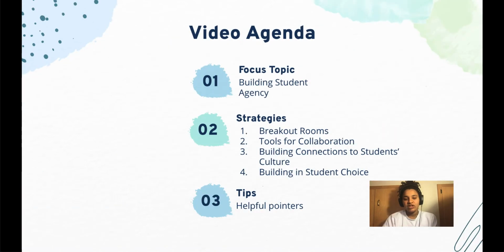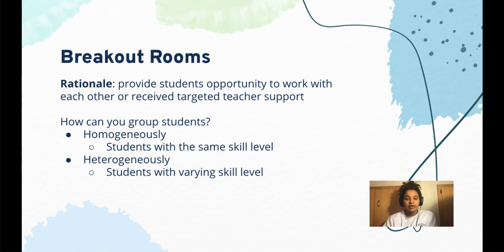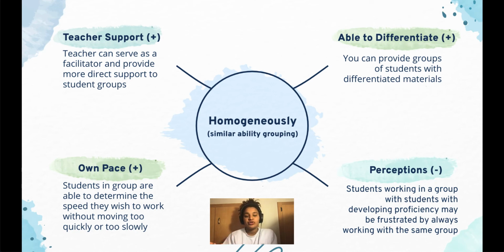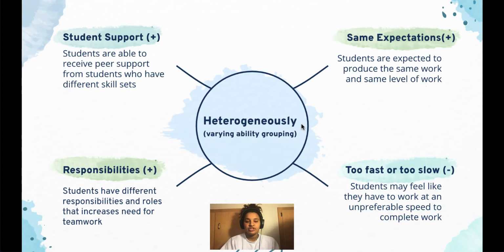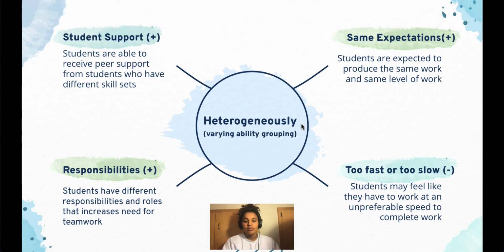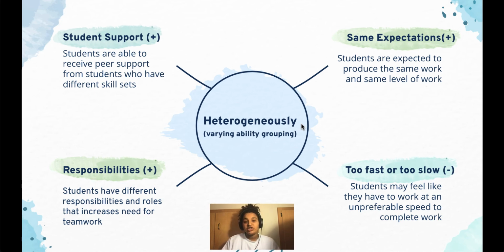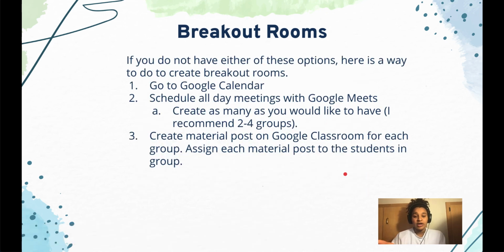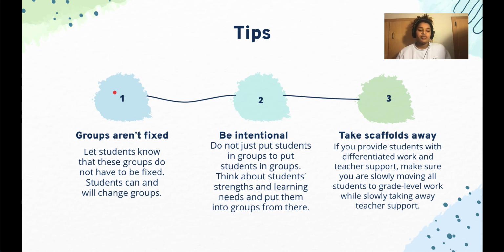Building Student Agency Video 1 of 3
This video shows teachers how to leverage grouping to increase student agency.